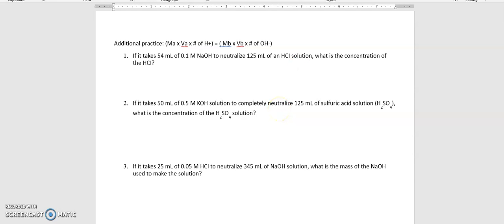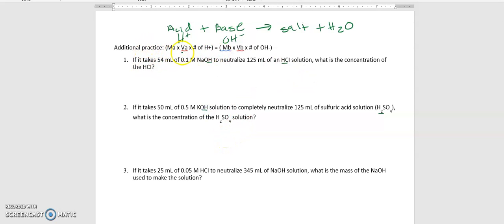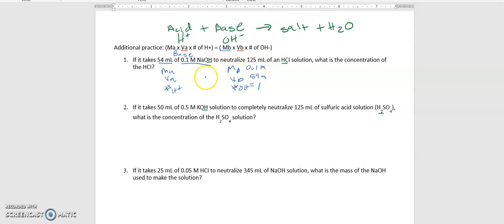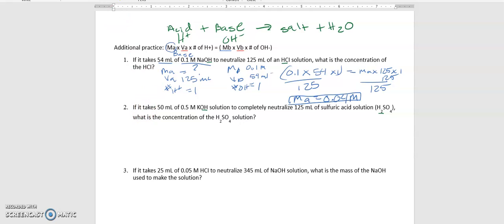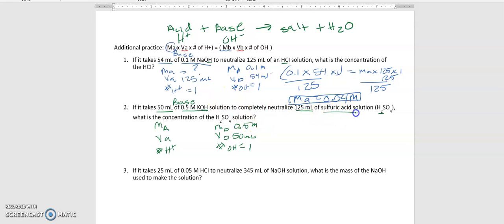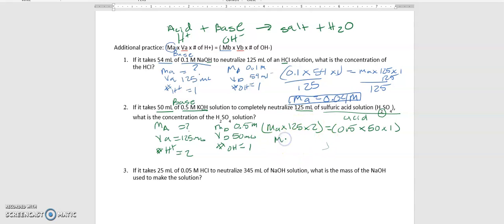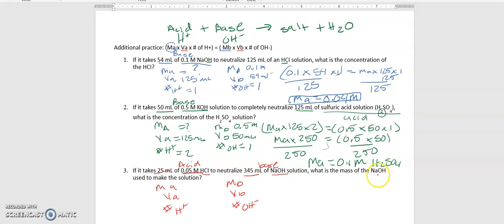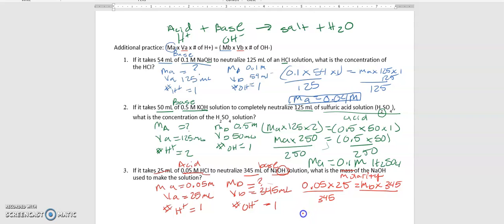Titration Calculation example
examples of titration calculations for my chemistry class